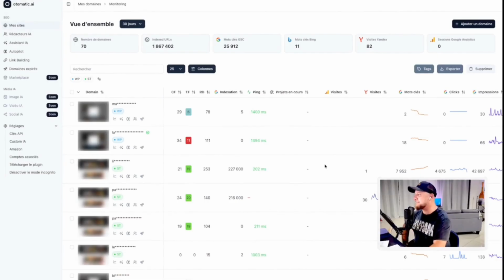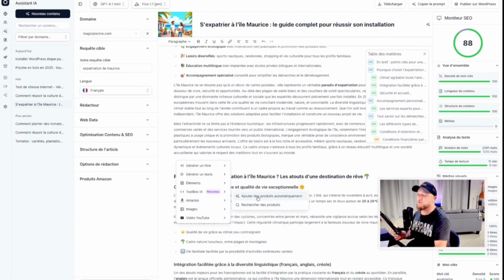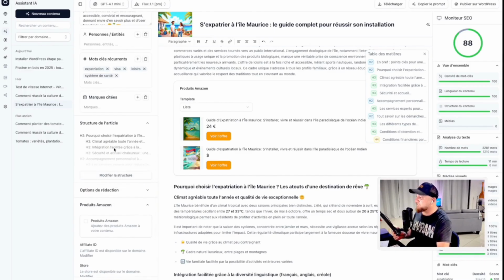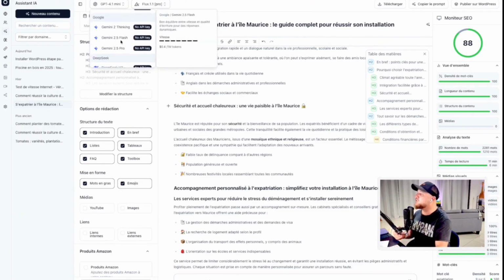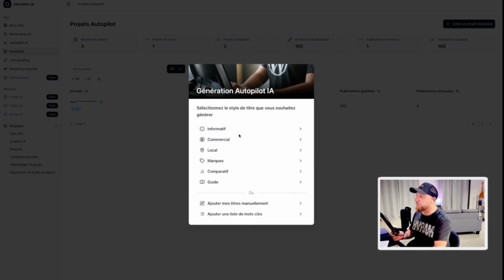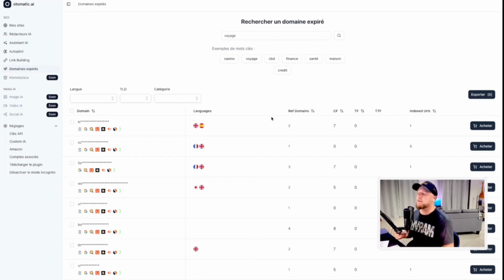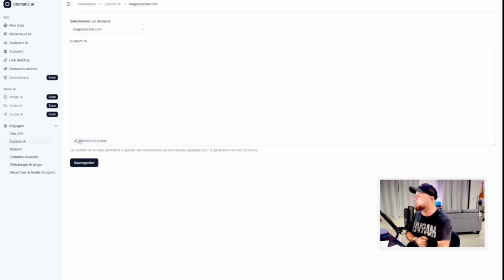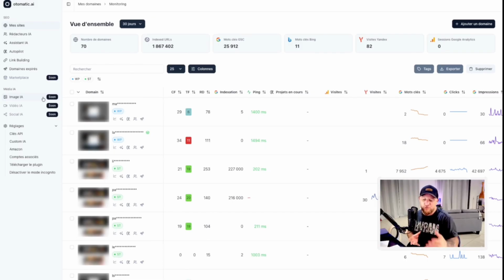Introducting otomatic.ai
Optimize, automate, and boost
your websites with AI.
Manage your entire WordPress network from a single interface — Otomatic brings all your SEO tools together in one place!

Monitor your SEO metrics in real time!
Track key performance indicators and gain actionable insights to improve your search engine rankings and drive more organic traffic.

AI Multi-Model Content Generator
Generate high-quality, SEO-optimized content for your websites using our advanced AI. Save time and resources while maintaining exceptional quality.

Put your sites on Autopilot Mode
Take your WordPress sites to autopilot! Specifically designed for WordPress, Otomatic lets you fully automate your content workflow — generate and publish content directly from multiple sources.

Boost your websites with 100% automatic link building!
Launch fully automated backlink campaigns directly on your WordPress sites!

Find high-potential expired domains!
Discover valuable expired domains with established backlink profiles to strengthen your sites through smart link-building and domain acquisition.